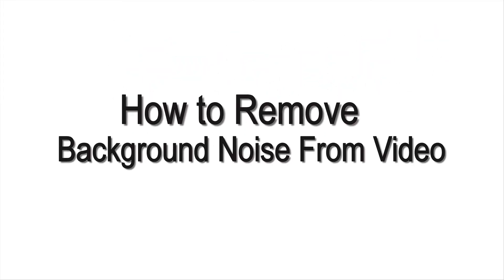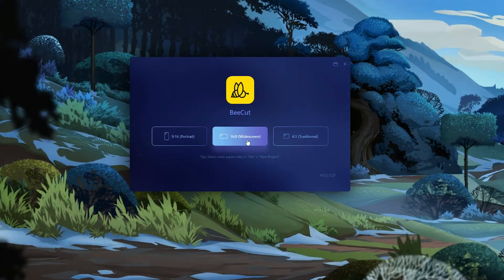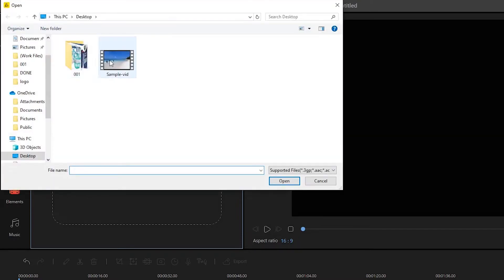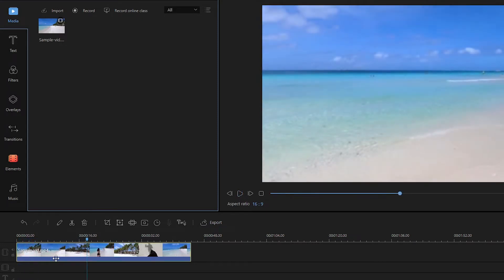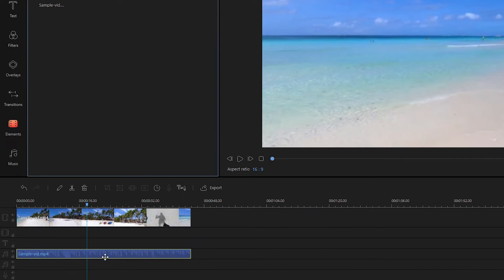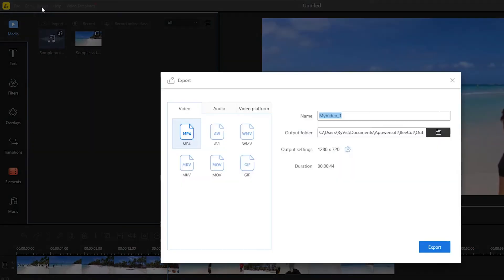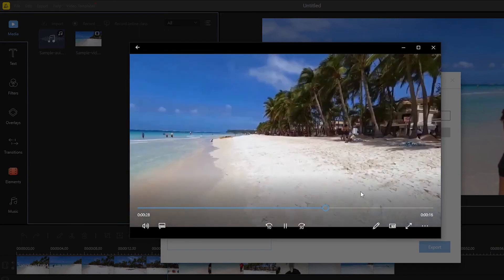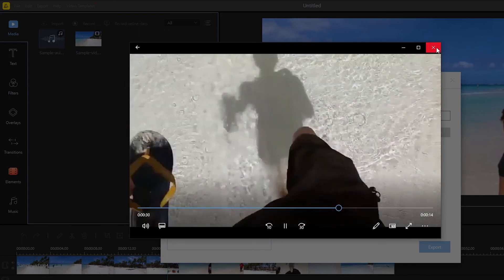How to Remove Background Noise From Video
This video provides a complete solution on how to remove background noise from video.